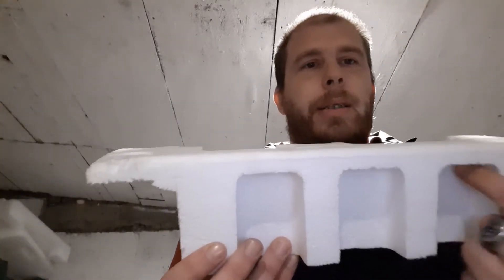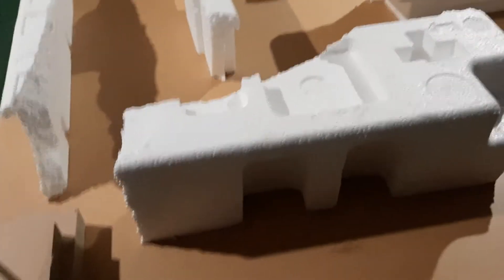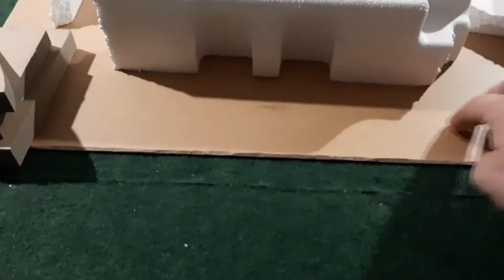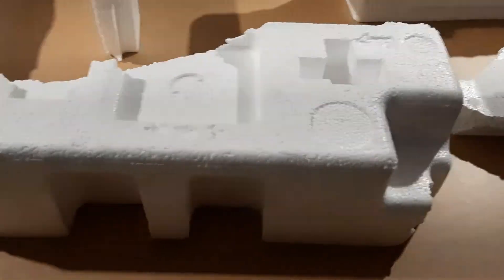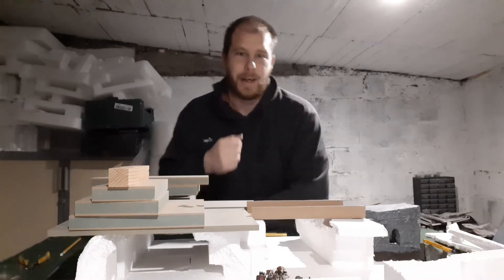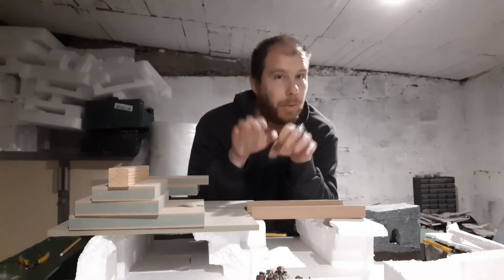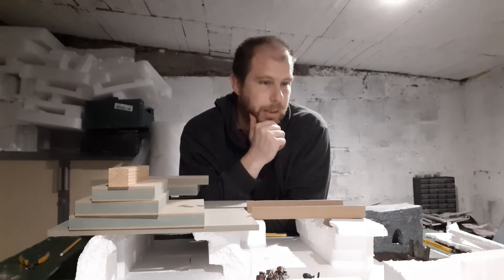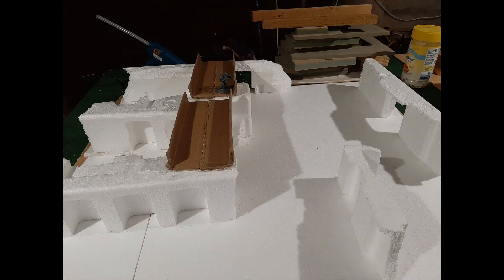Ruined city board build for games of 40k\Killteam or Necromunda part 1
40k Kill team ruin city board build part 1